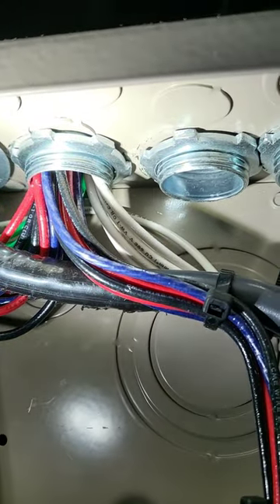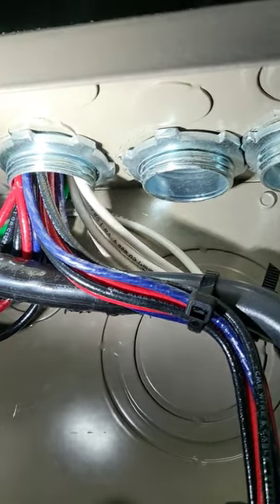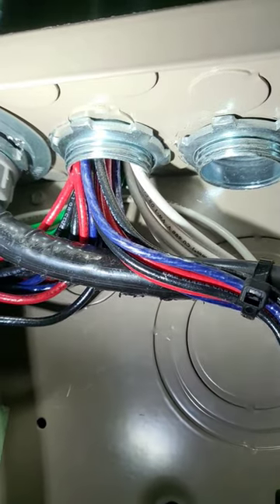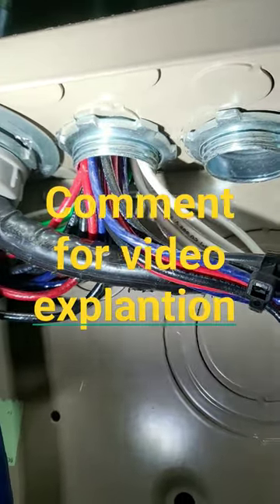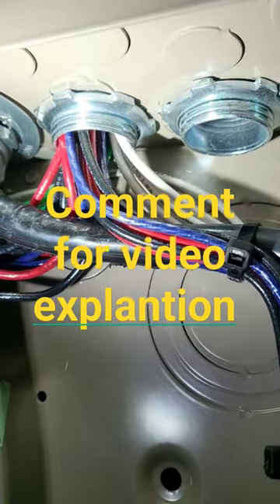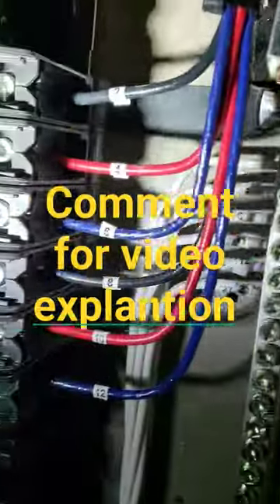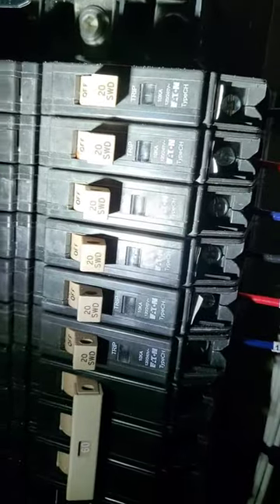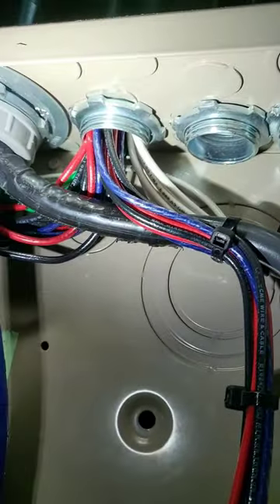electrical mistakes to avoid Not Many get this right